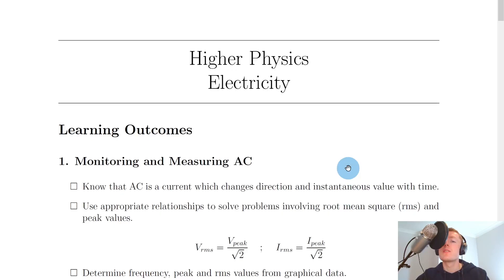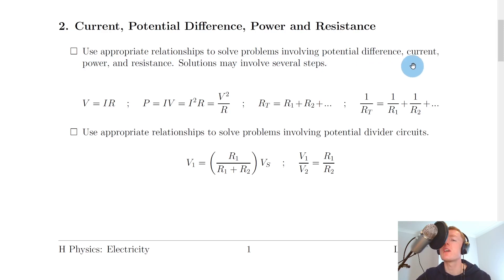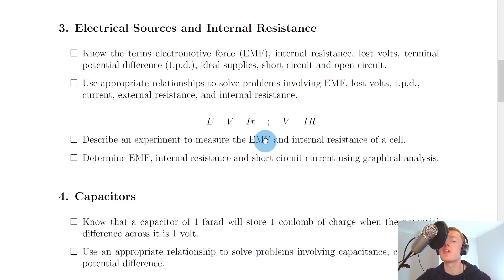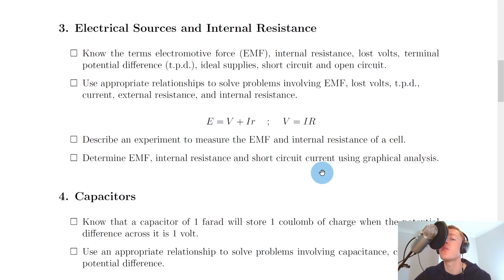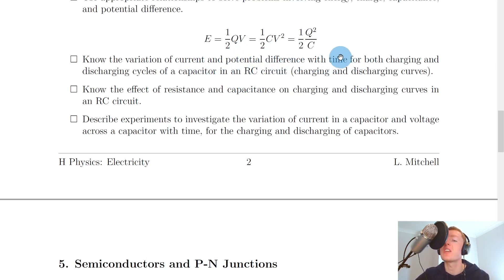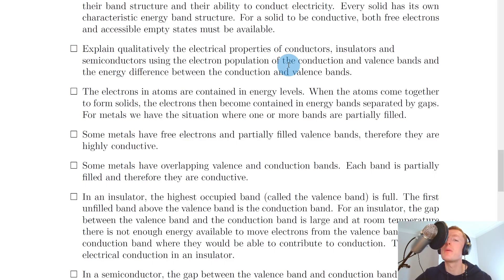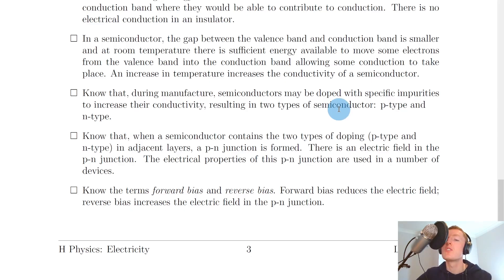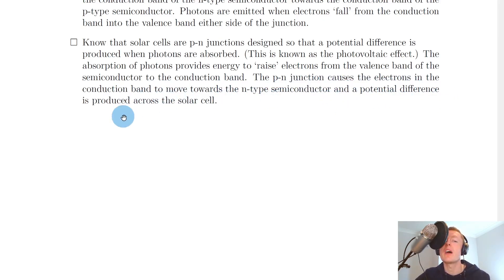Higher Physics | Electricity | What You Should Know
In this video, I go over exactly what you need to know from the Electricity topic for the SQA Higher Physics exam.